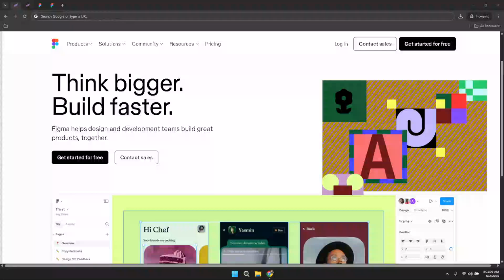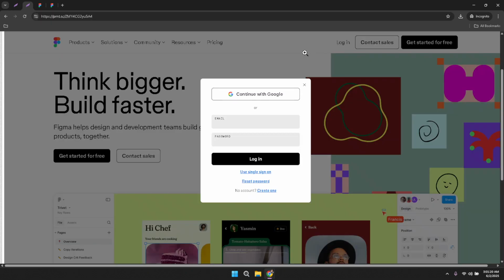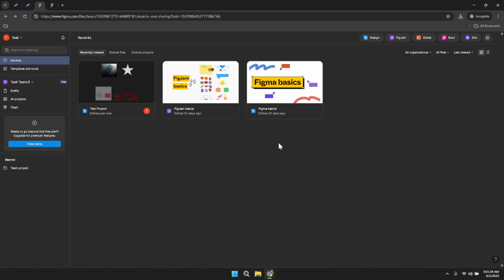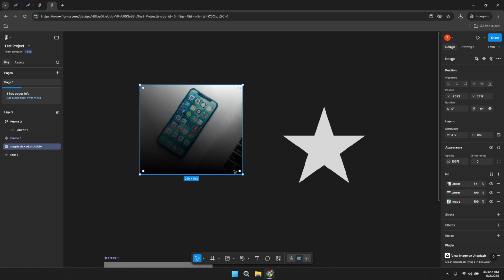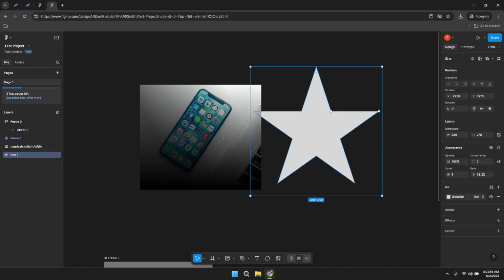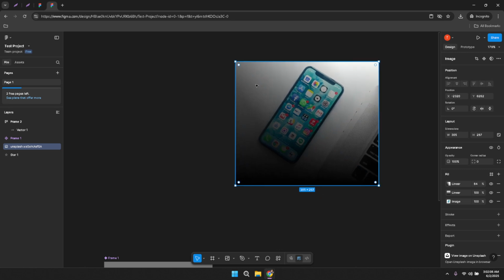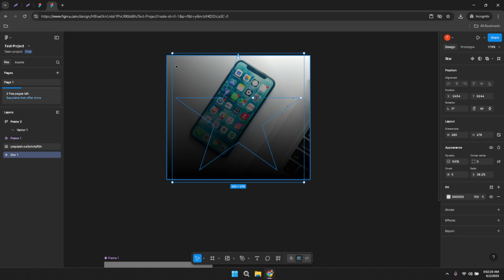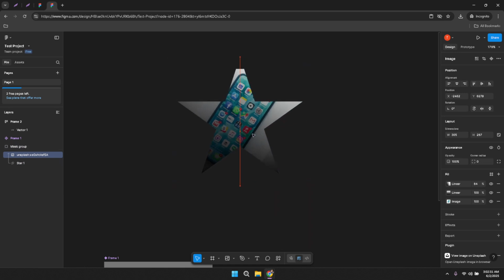How To Crop Images Into Shapes In Figma (Full 2025 Guide)